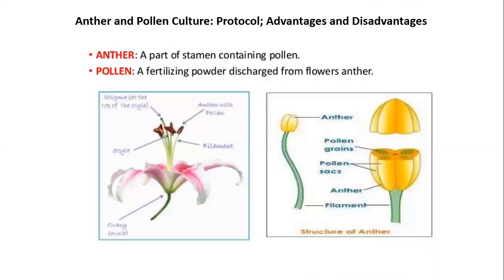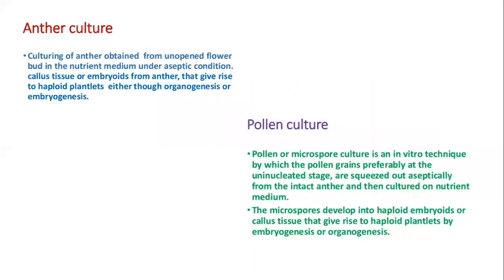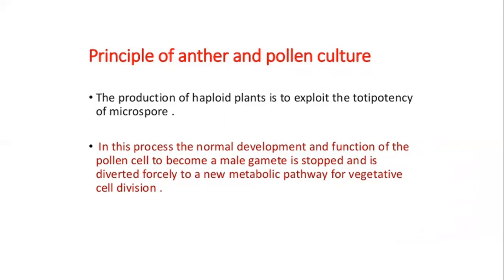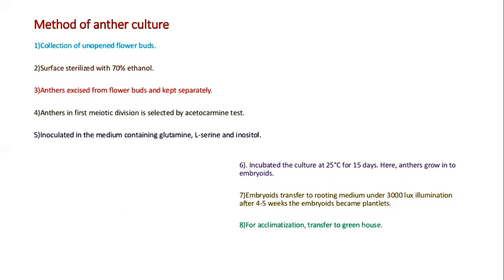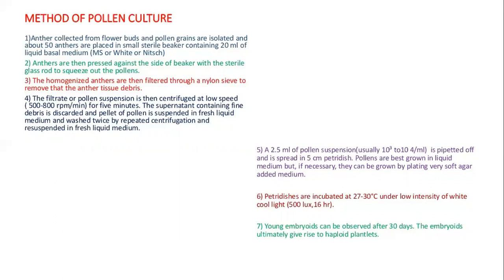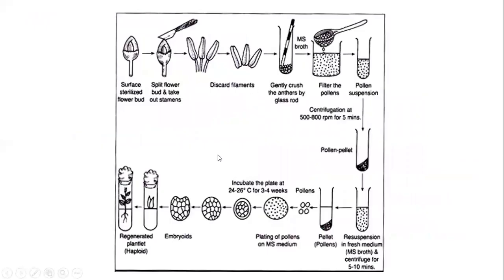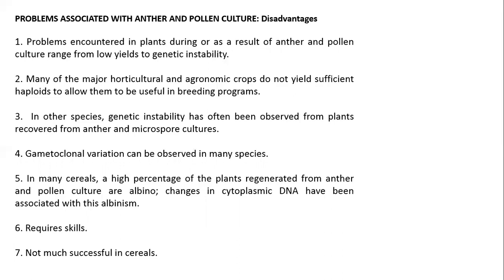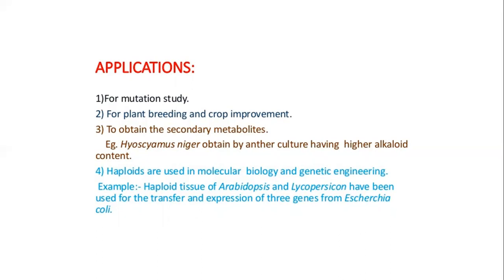Invitro Haploid culture: 2